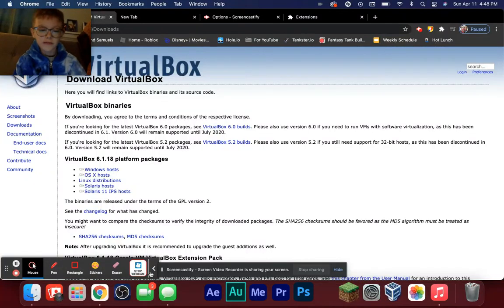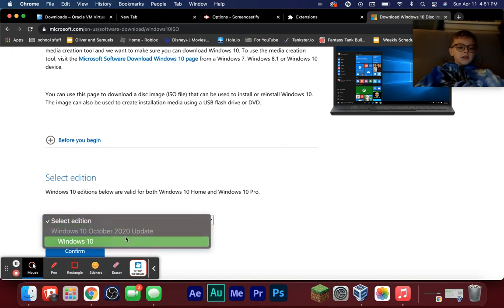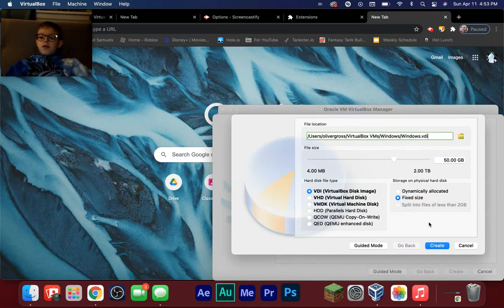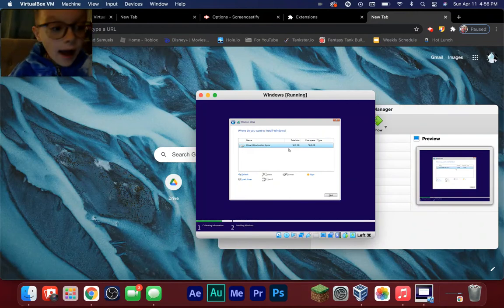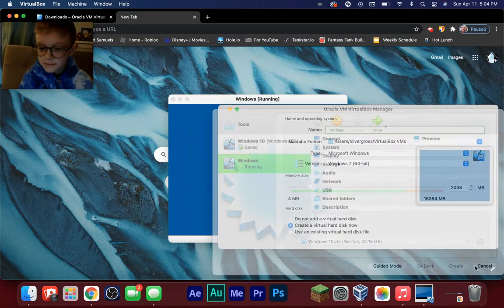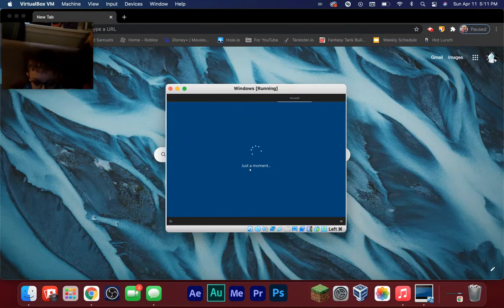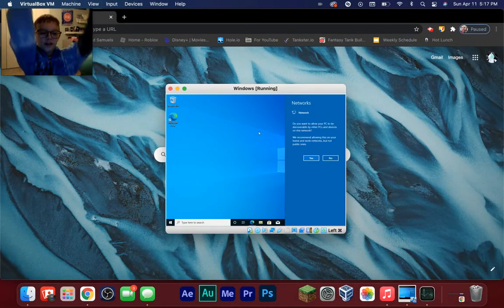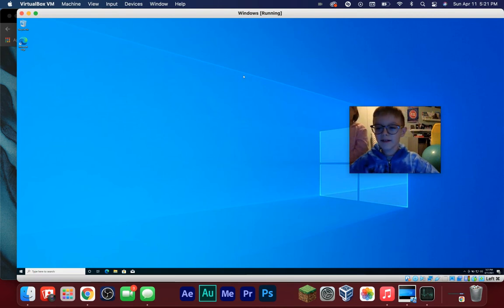How To Use VirtualBox On Mac! [Windows 10]